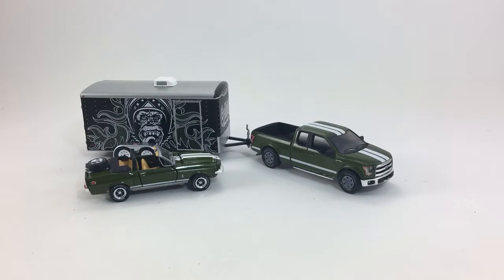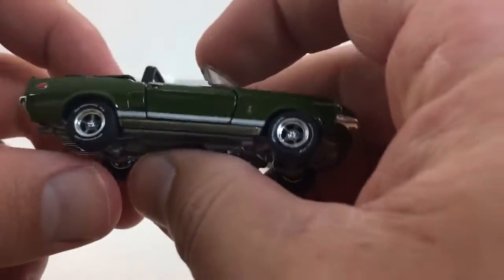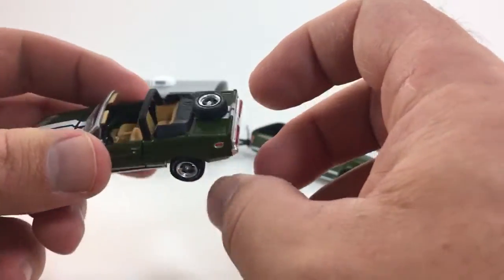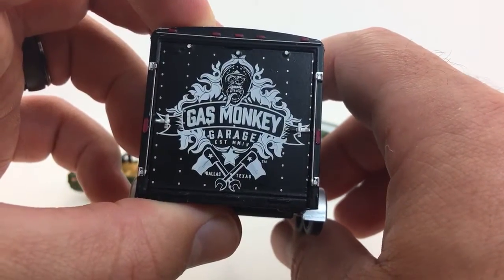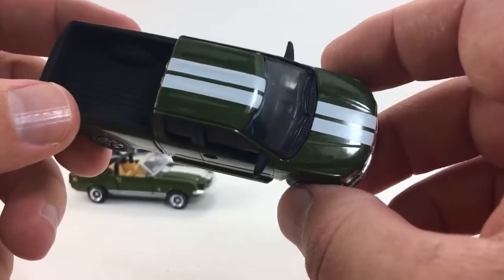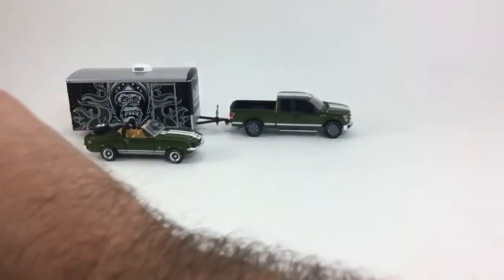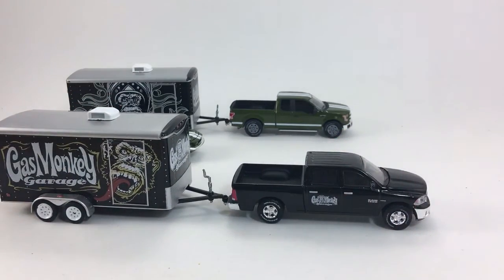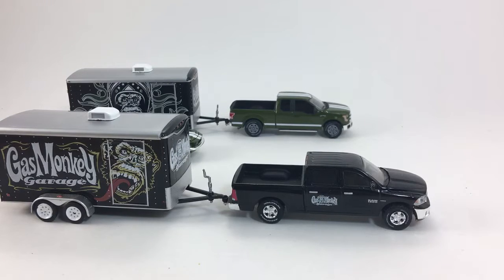Greenlight Hollywood Hitch and Tow Gas Monkey Garage